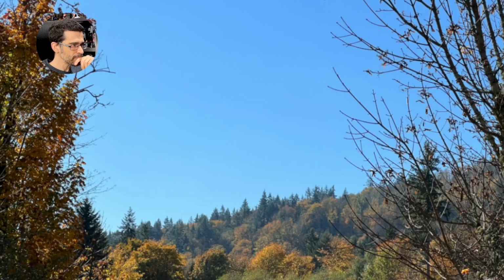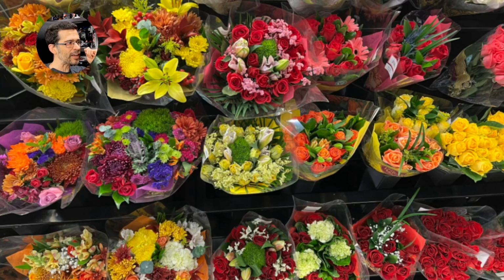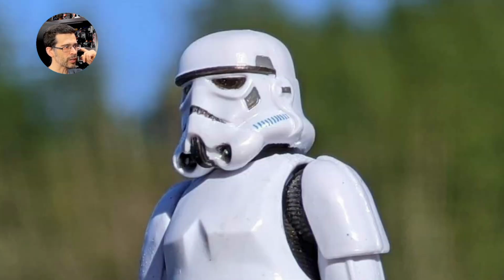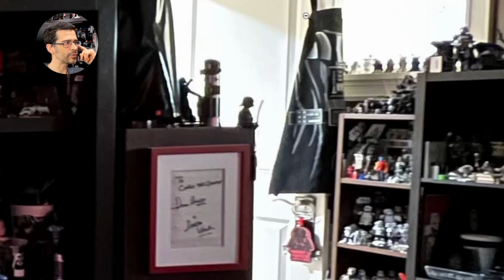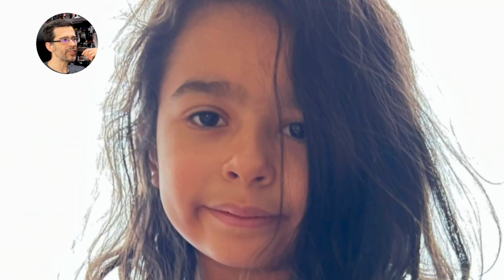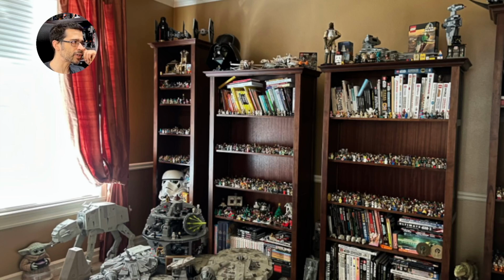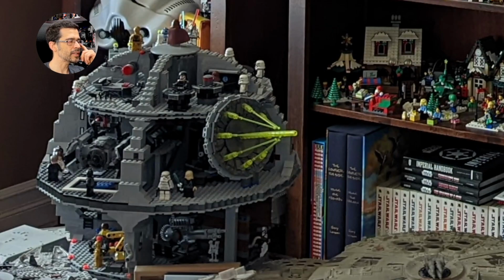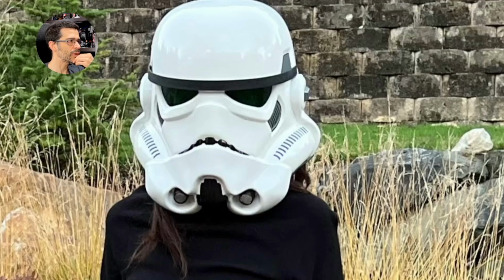Pixel 6 Pro vs iPhone 13 Pro Max: Camera / Photo Comparison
~ let's test the Pixel6Pro camera against the iPhone13ProMax photos and see which PhoneCamera works better?

WISH LIST

Chris Pirillo
1420 NW Gilman Blvd 2543